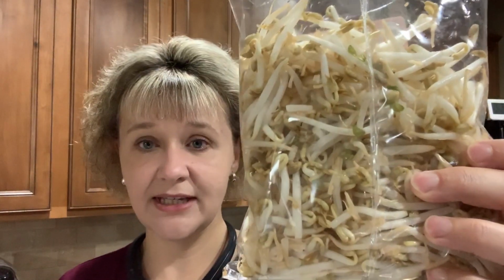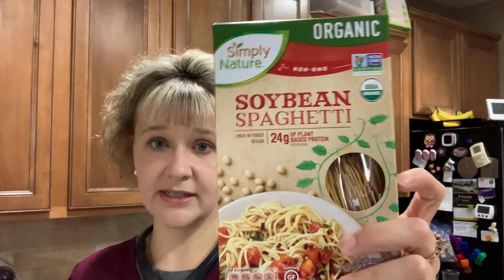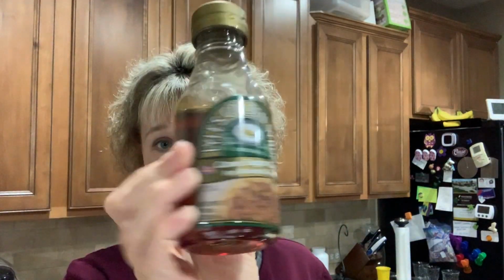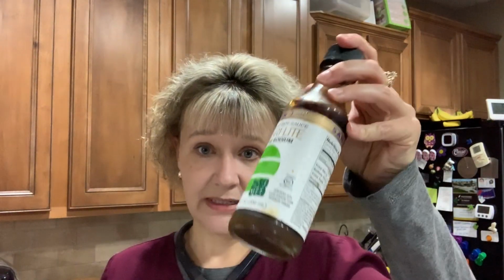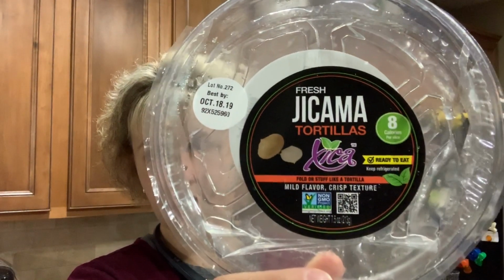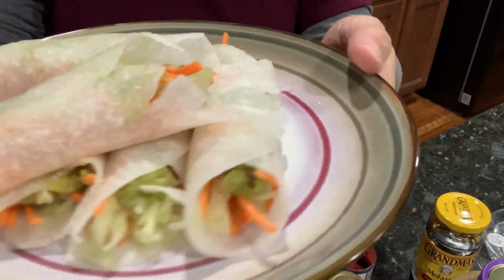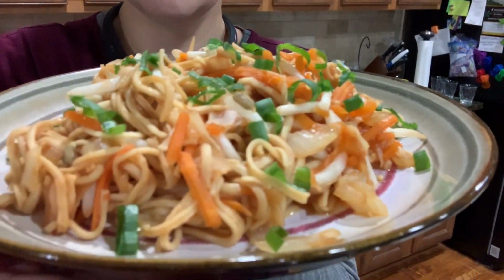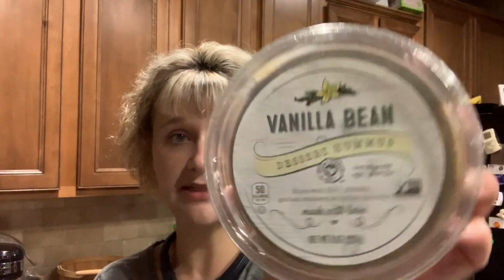FOK (Day 2) - Indonesian "Fried" Noodles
This slightly spicy noodle recipe was absolutely fantastic!  I would highly recommend you give this a try (especially if you can find some edamame pasta)!

Forks Over Knives Cookbook